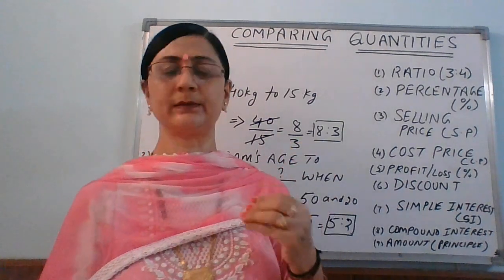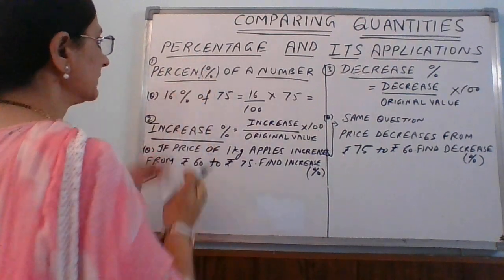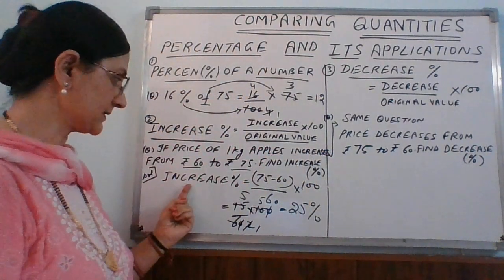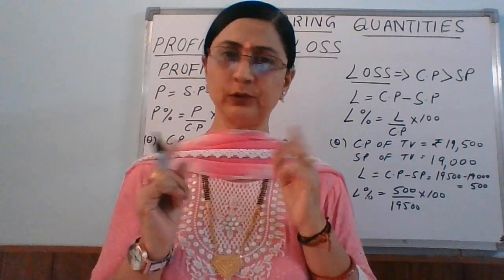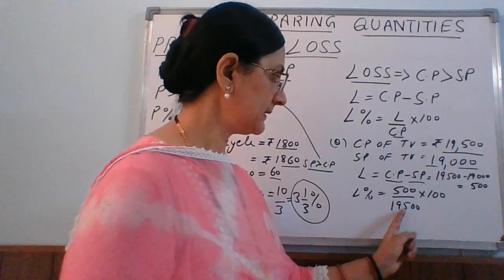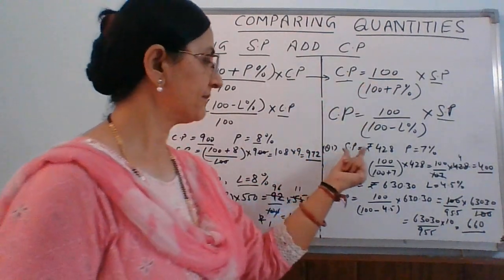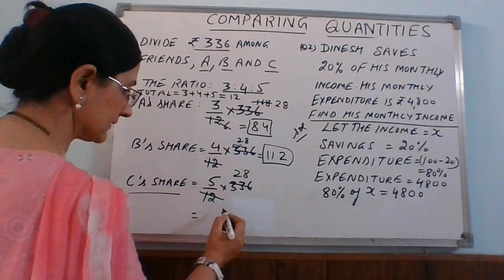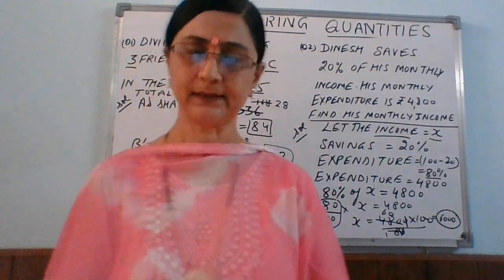Comparing Quantities || Class -8 || Part-1